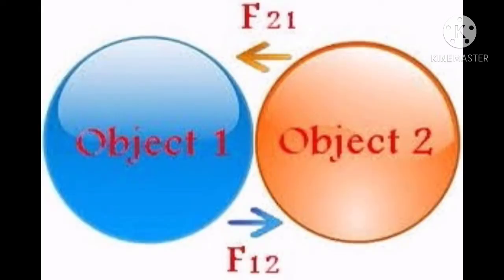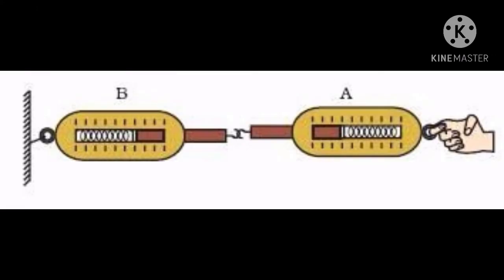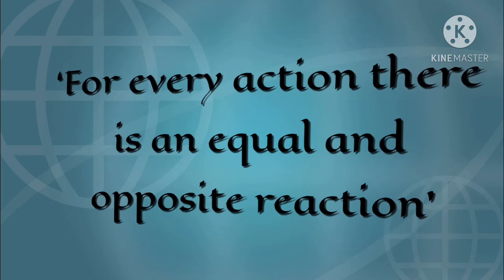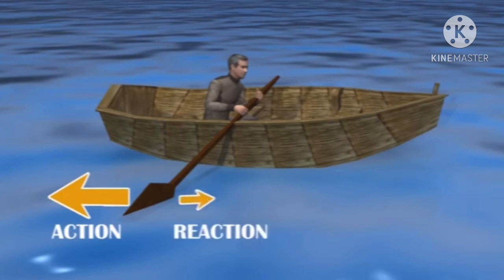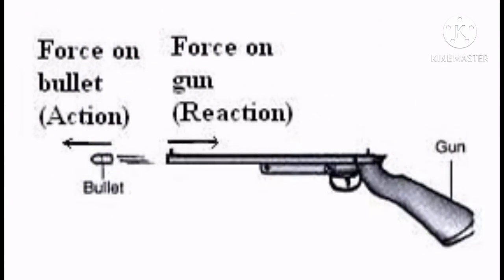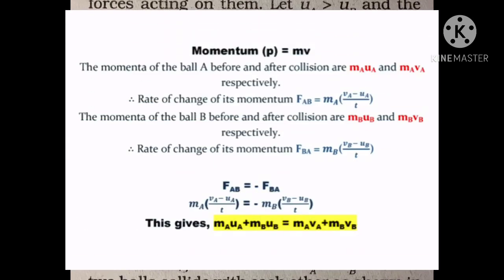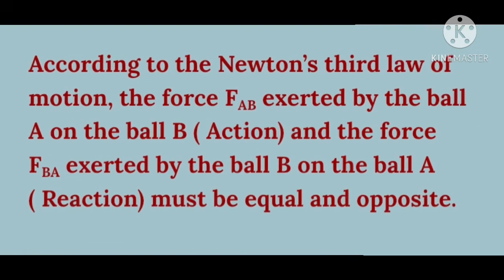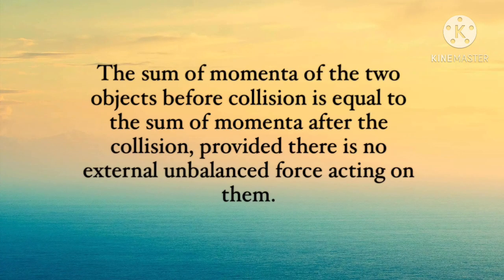9th Physics EM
Newtons 3rd law of motion